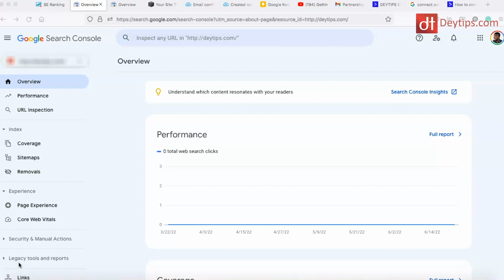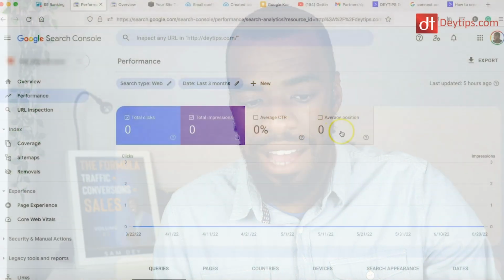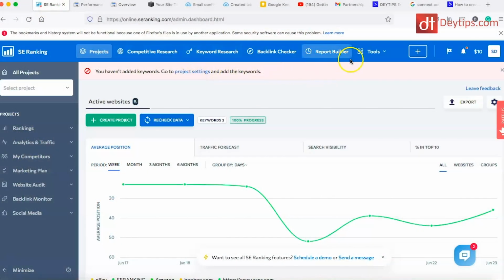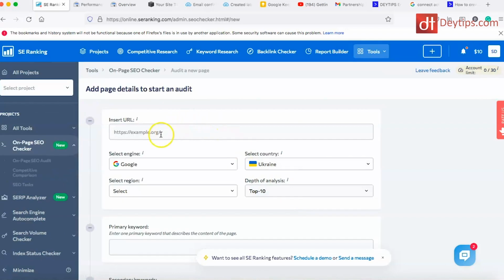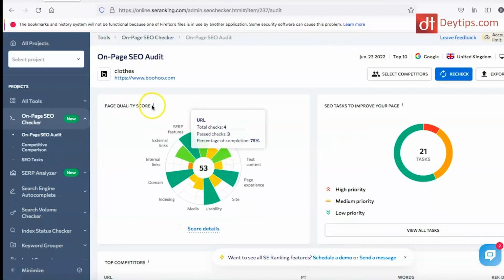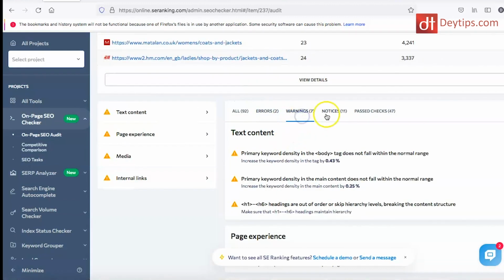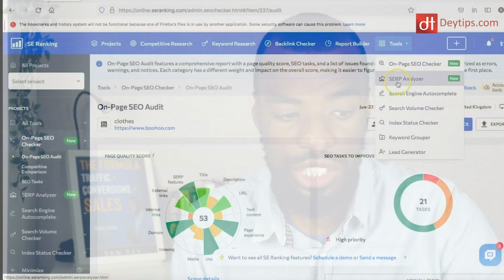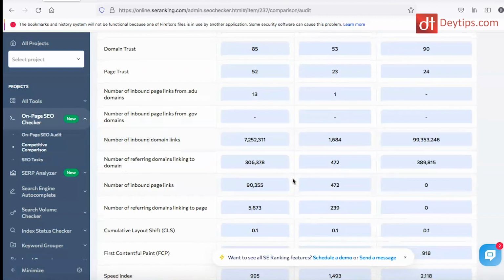On-Page SEO Using Google Search Console & SERanking's On-Page SEO Checker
In this video, I am speaking about on-page SEO using Google search console and SERankings On-Page checker. On-Page SEO speaks to the things that you do directly to your website to help improve search rankings and these two tools can help you to identify where you are currently going wrong so that you can make any adjustments to you SEO strategy.